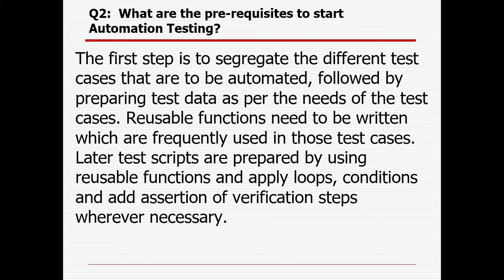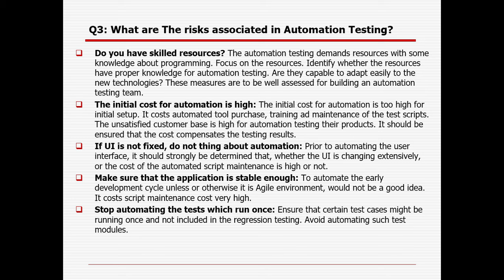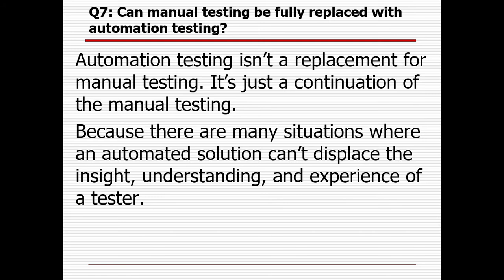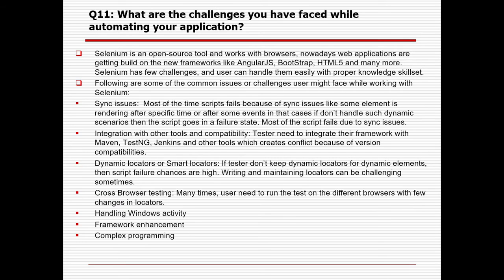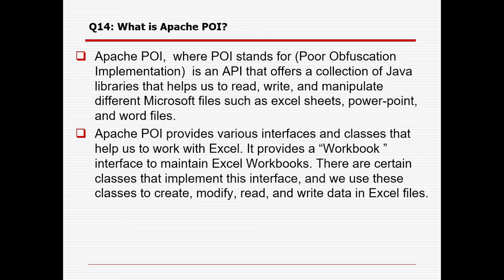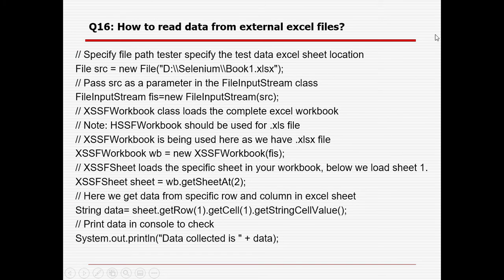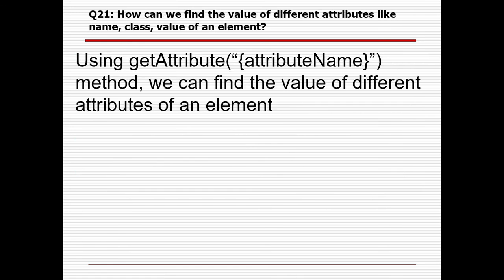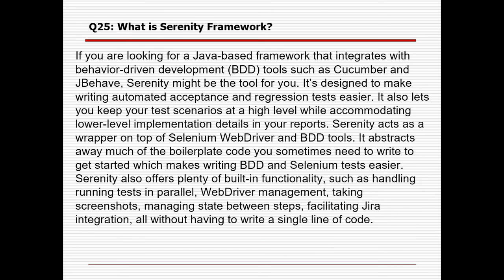Selenium Automation Framework Interview Q & A - Part 4 (Fourth Set of Real Time 25 Q&A)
Selenium Automation Framework Interview Question & Answer – (Part 4, Fourth Set of Real Time 25 Q&A from Selenium Test Automation Framework Concepts & Implementation):